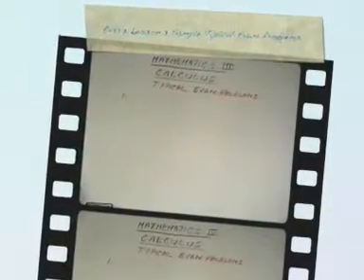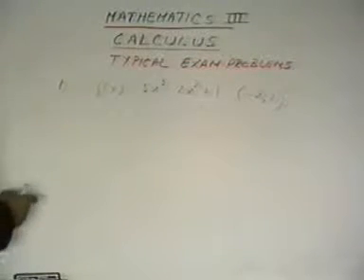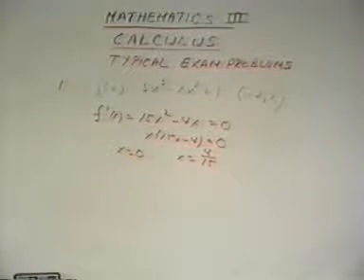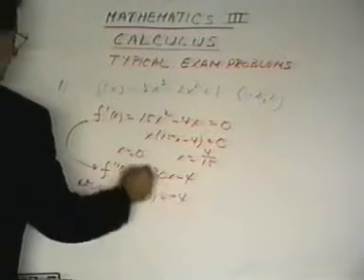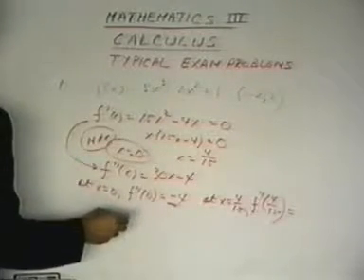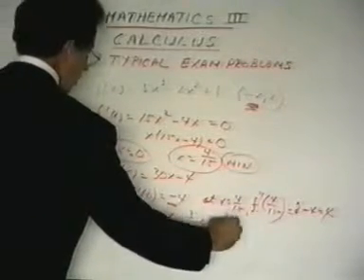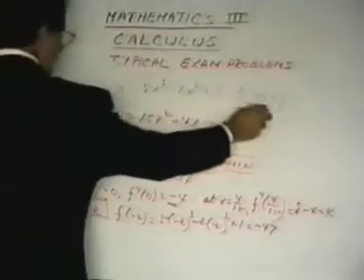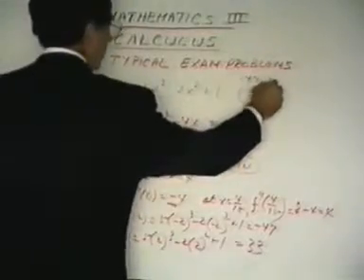E-327 Lesson 3 Sample Typical Exam Problems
This is a short sample taken from Lesson 3 of Typical Exam Problems. Some of the topics of this lesson are: Mathematics, Differential Calculus and Integral Calculus. This course designed and presented by Dr. Gary Blank, will help students prepare for the FE/EIT exam.